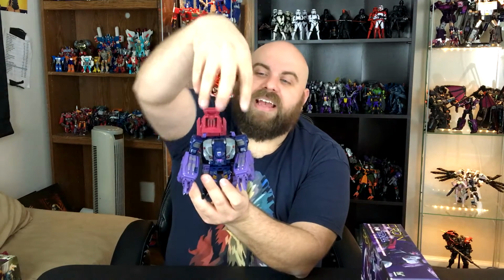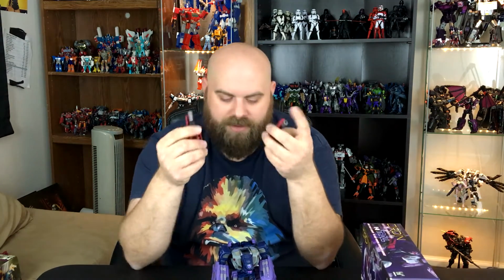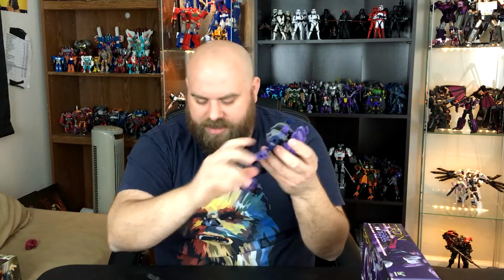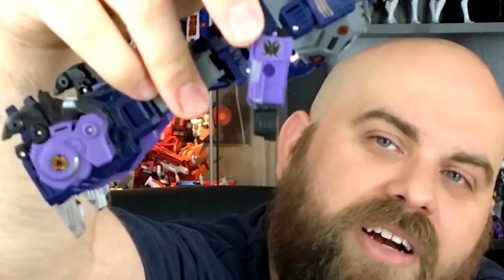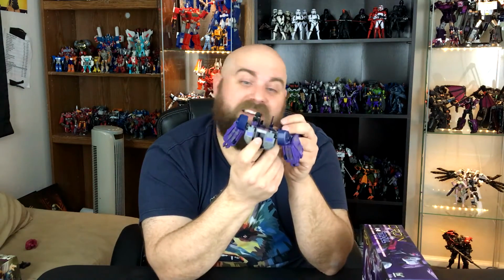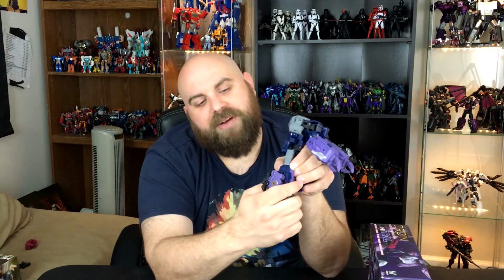Unique Toys O-01 Troll w/ Reprolabels Review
AKA Blot! Here is the first video of 6 where I take a loot at my favorite figure from 2015! Unique Toys Ordin aka Abominus! This figure has a lot of nostalgia for me, so it was an instant buy, and I don't regret that even a little! Let me know what you think!